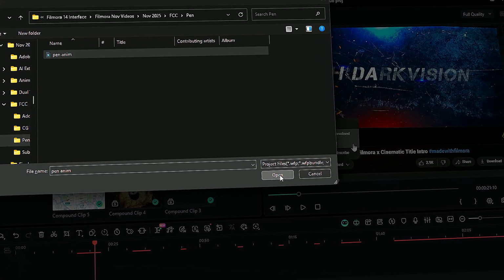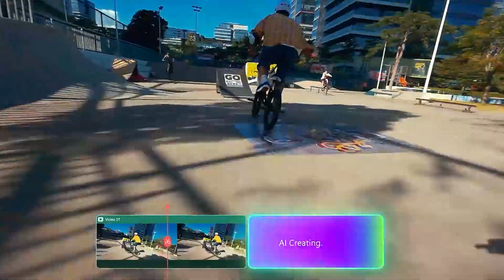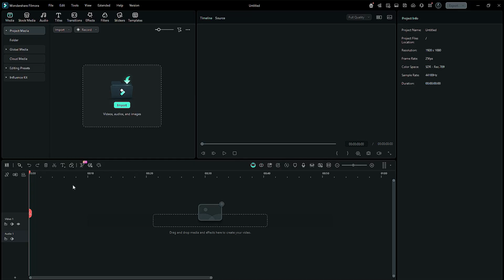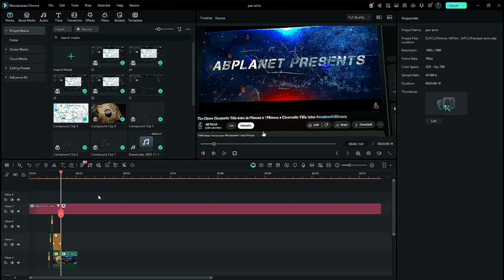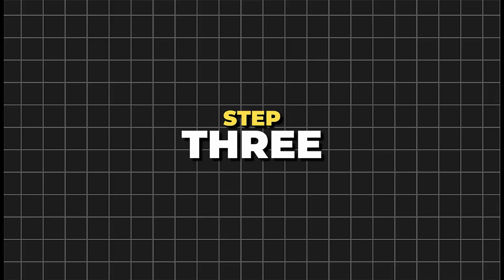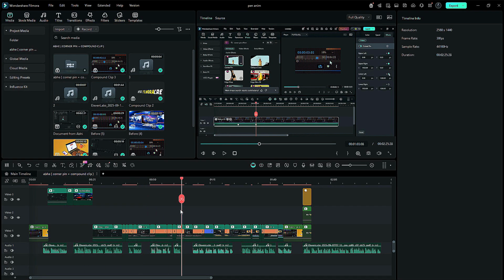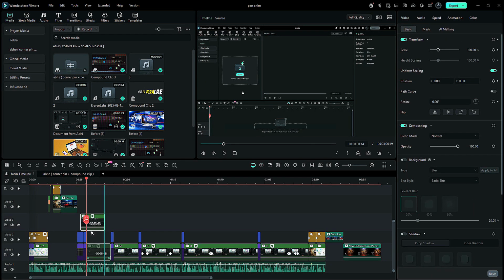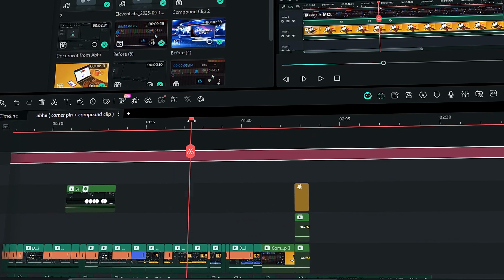How to use SubProjects in Filmora 15 - New Feature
Hey Guys, Abhishek here. In this Filmora 15 tutorial video, I will show you how to use the SubProjects feature in Filmora 15.